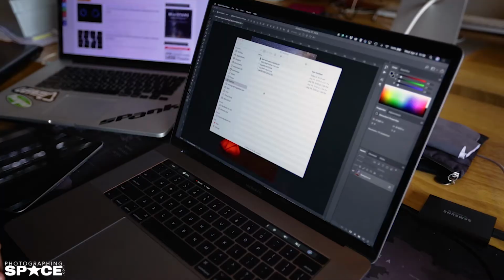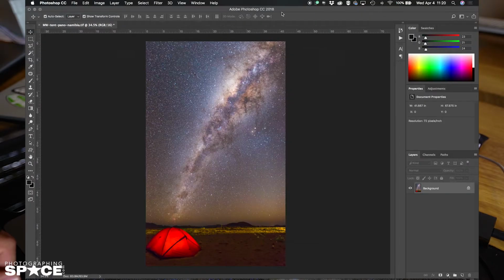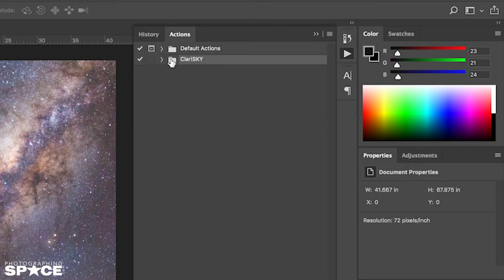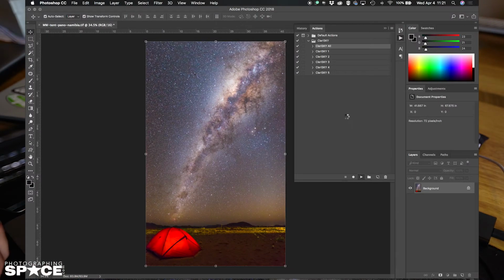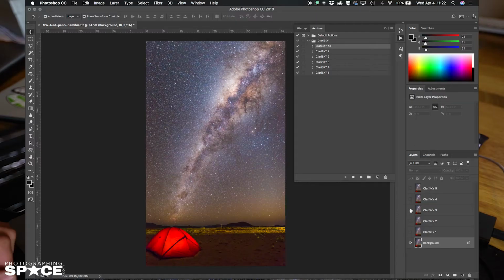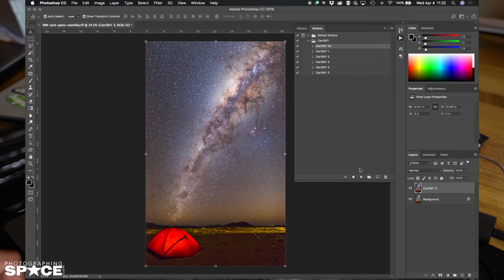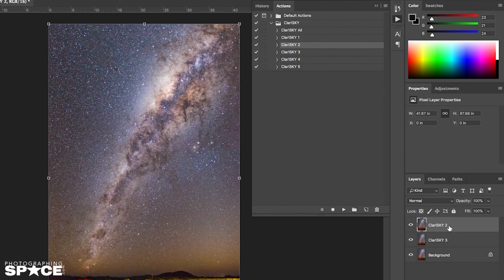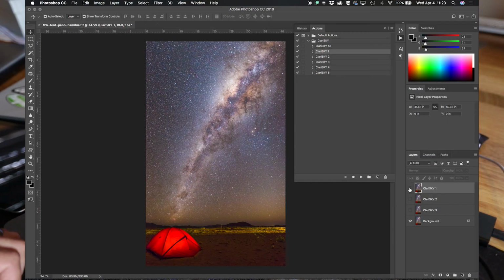Make Milky Way Details POP in One Click with ClariSKY in Photoshop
This tutorial will quickly show you how to install and use the ClariSKY Photoshop Action pack from PhotographingSpace.com to Maximize your sky and Milky Way detail with incredible clarity, all while saving the stars. Make the Milky Way show itself, and find details you’ve never seen in even your already-finished astro photos!